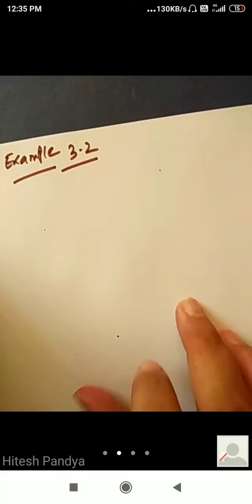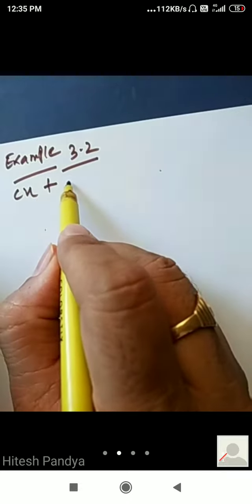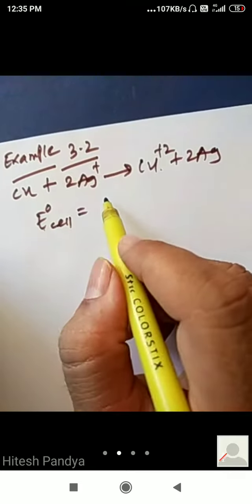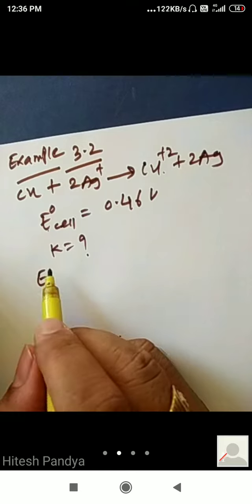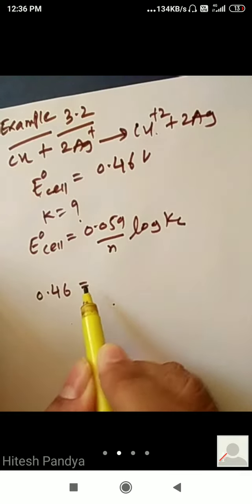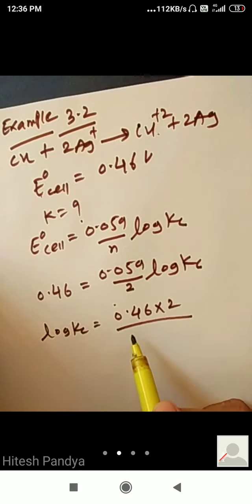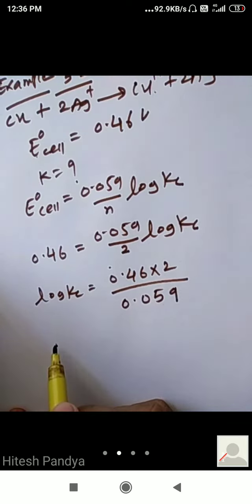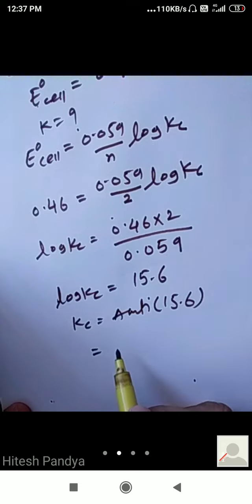Electrochemistry Equilibrium constant class 12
Electrochemistry Equilibrium constant class 12th